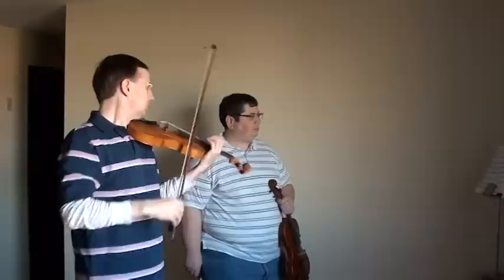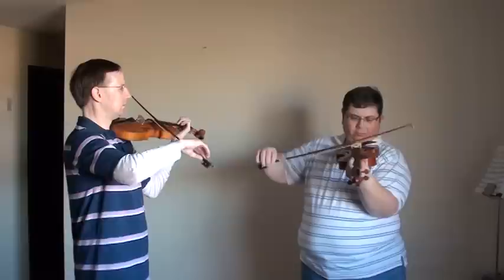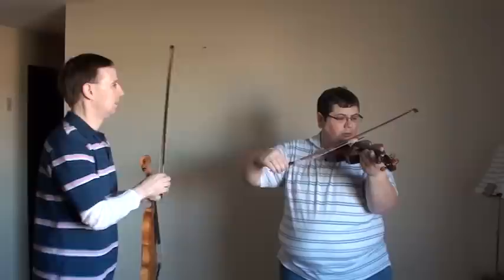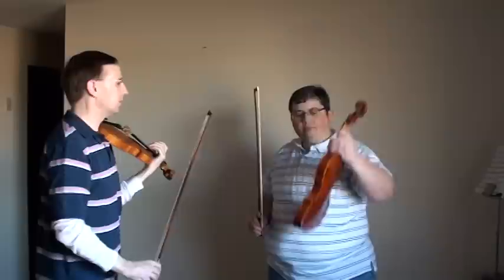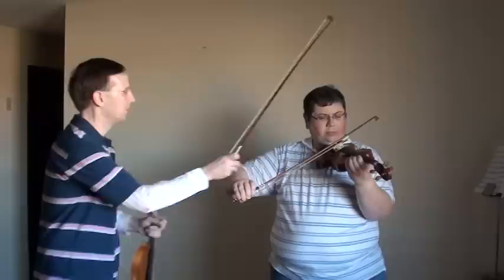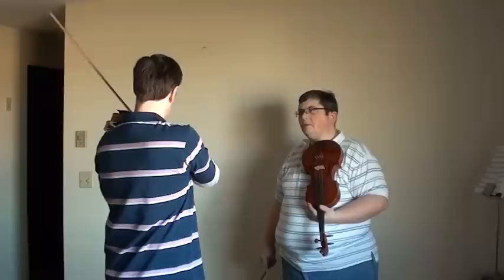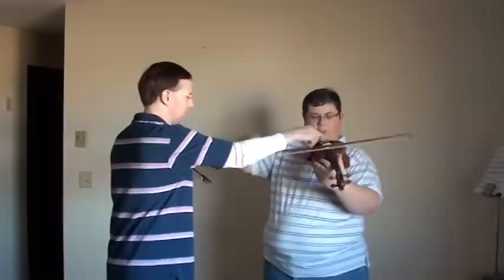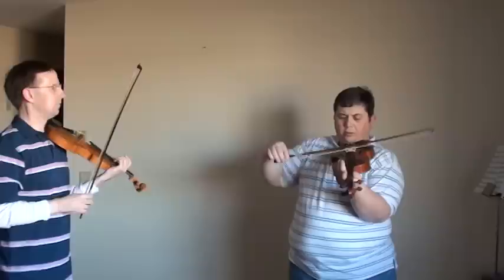violin lesson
beginner violin lesson with todd heaton and edmund jacobs